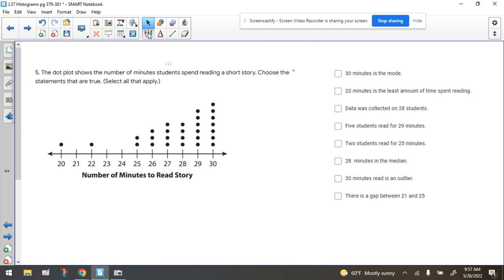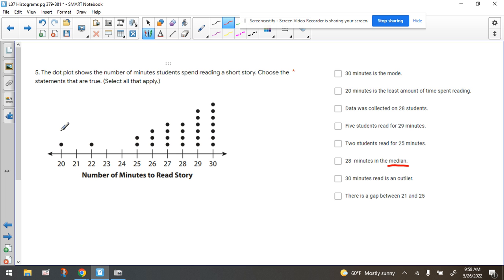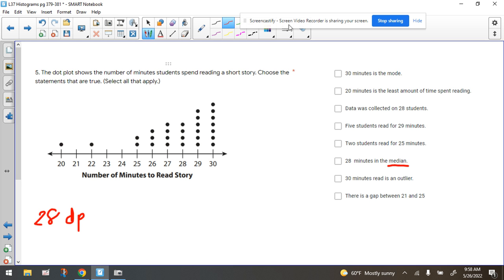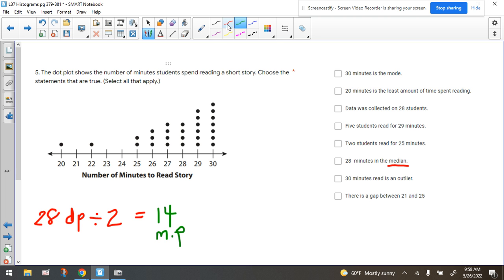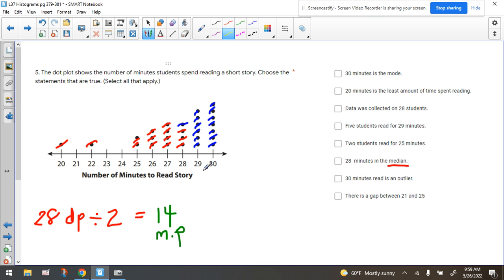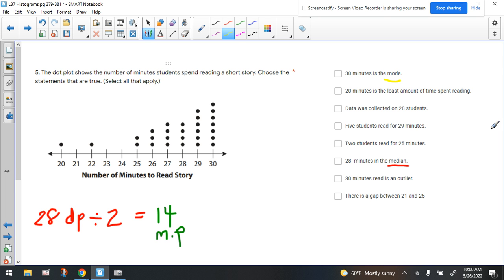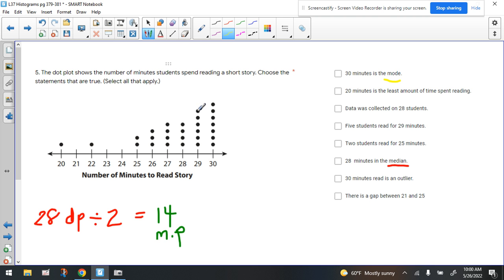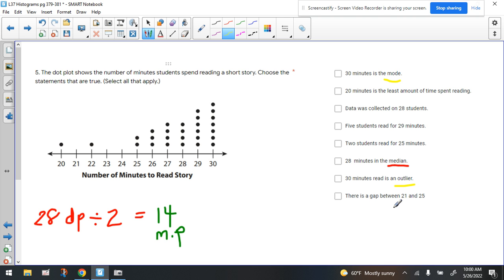Dot Plots #5 help